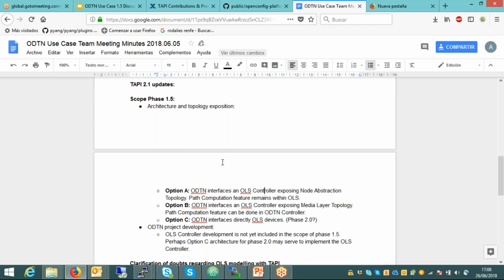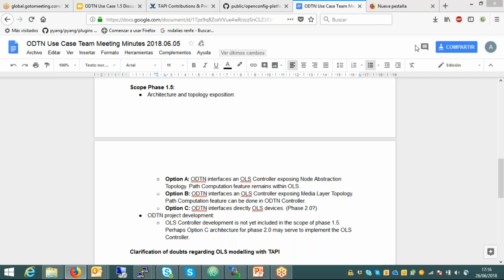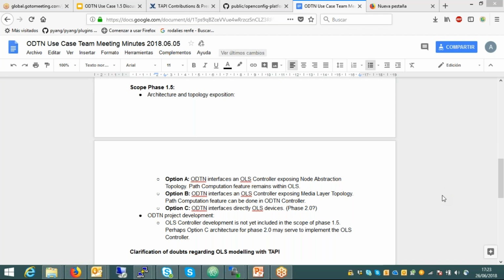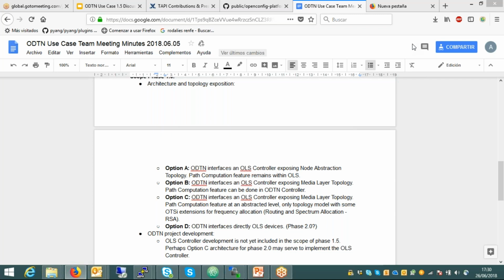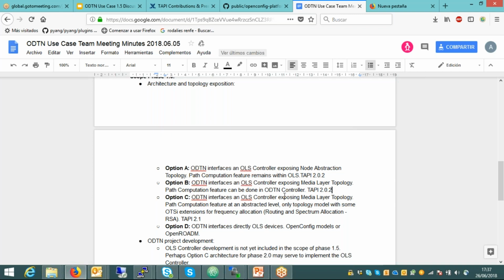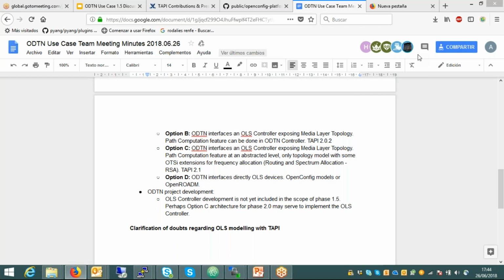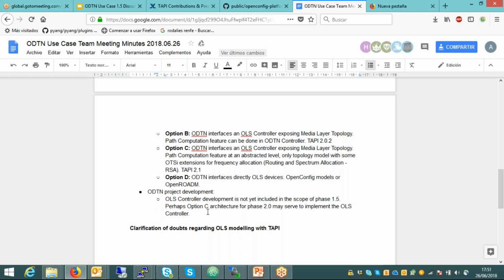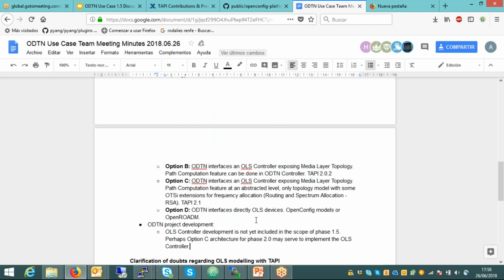2018/06/26 - ODTN Use Case Team Weekly Meeting